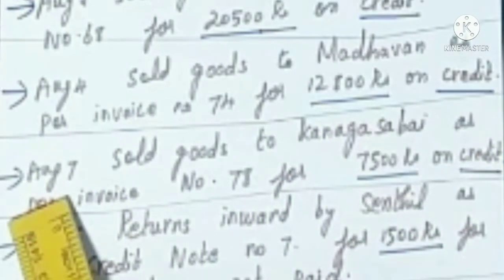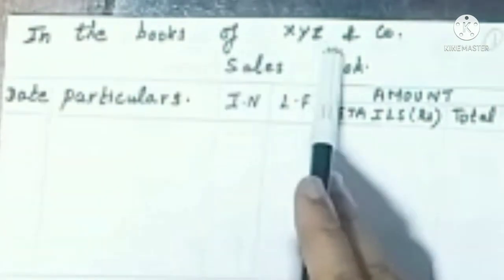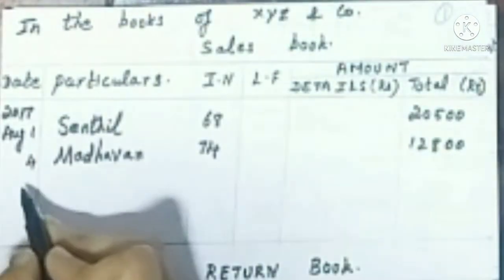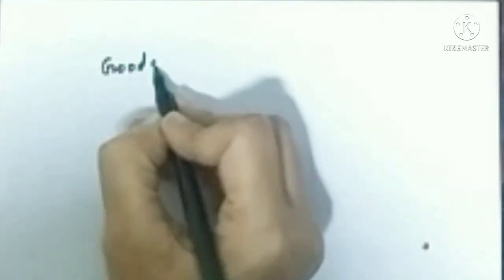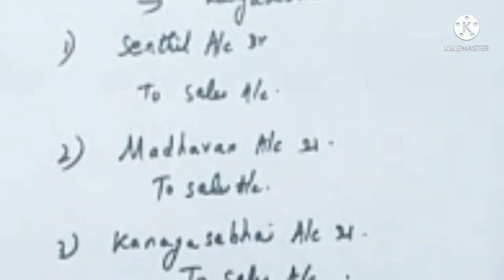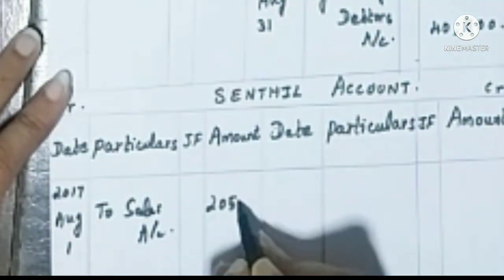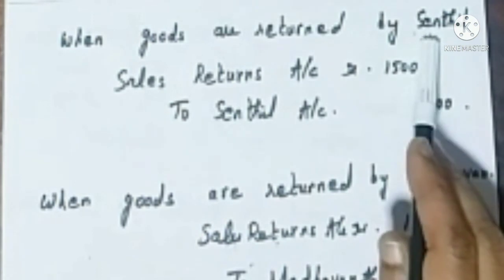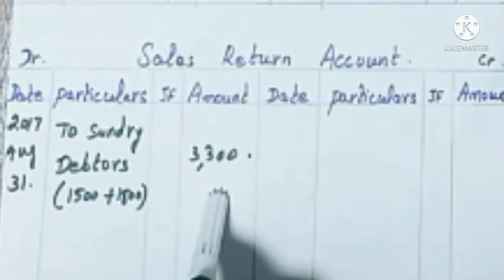How To Prepare Subsidiary Book With Example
Example of Sales subsidiary Book and Sales Return Subsidiary Book